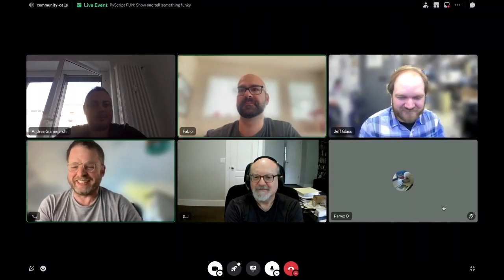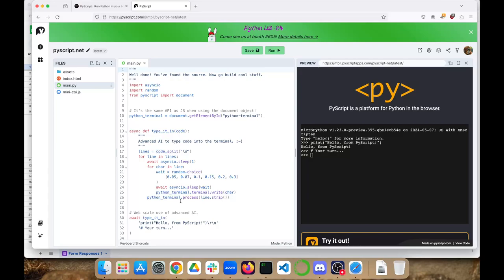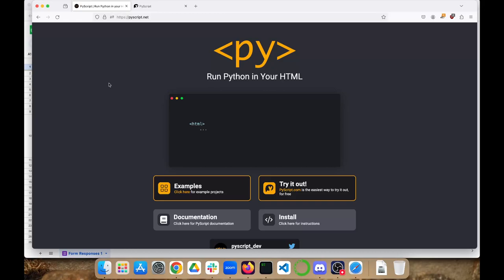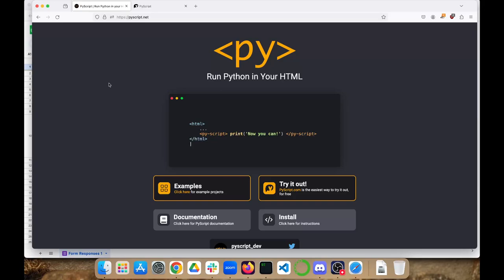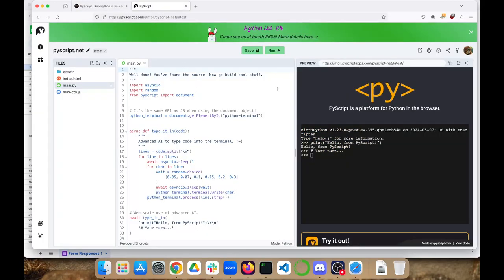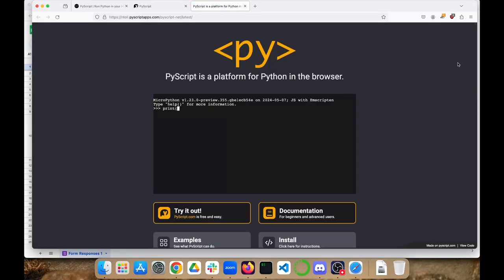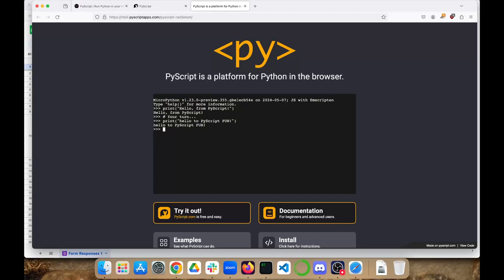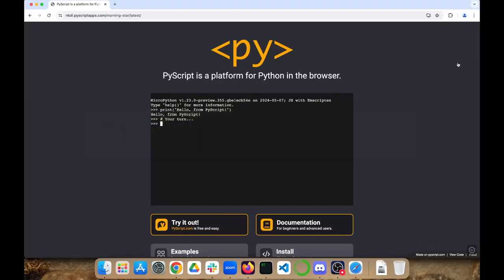PyScript FUN 2024-05-09